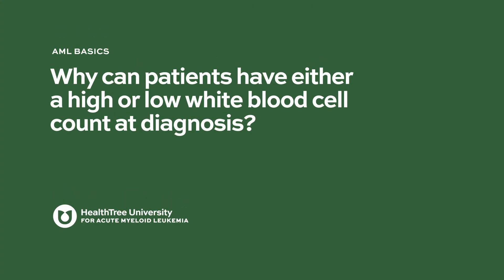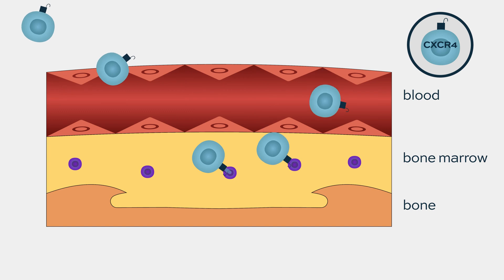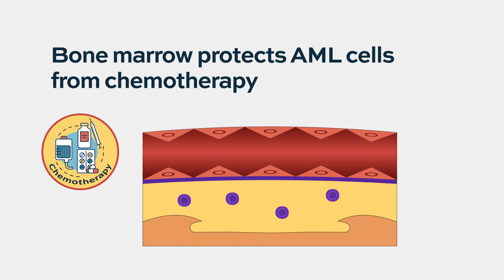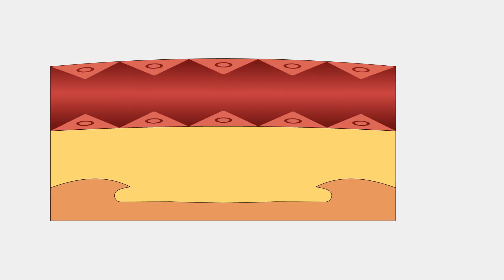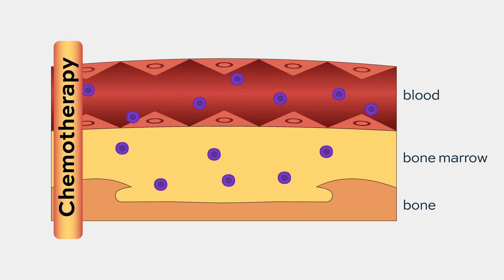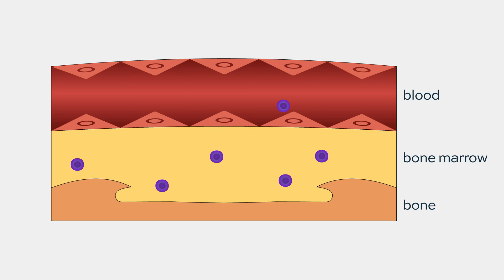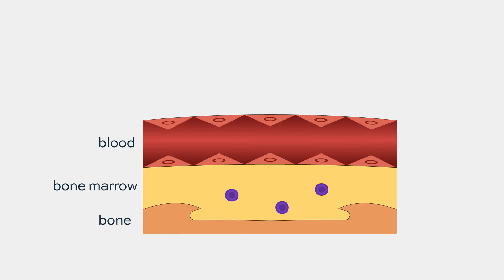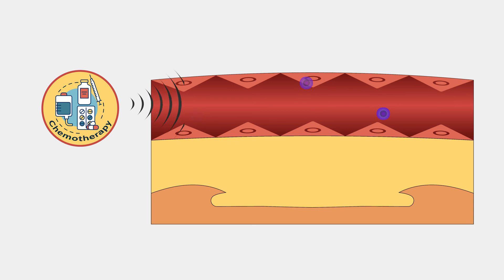Why can patients have either a high or low white blood cell count at diagnosis?